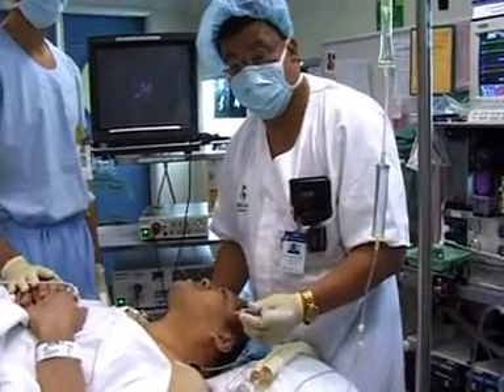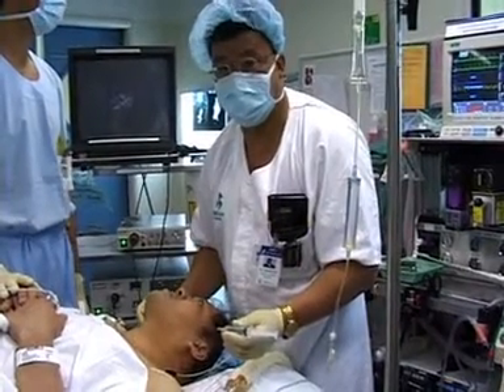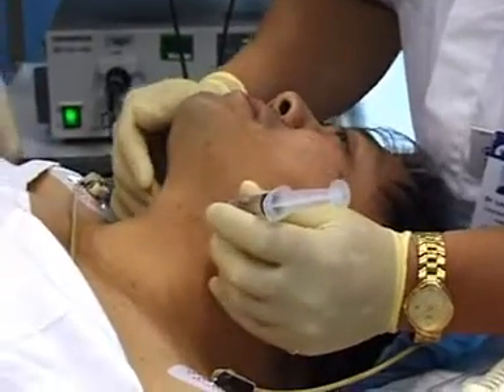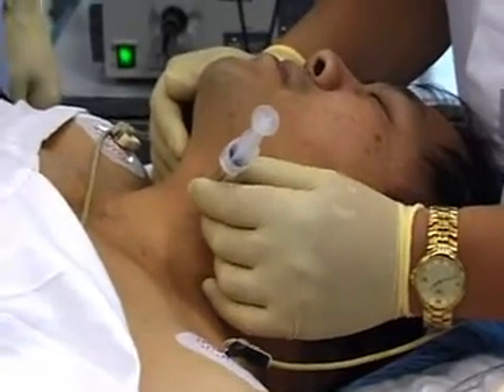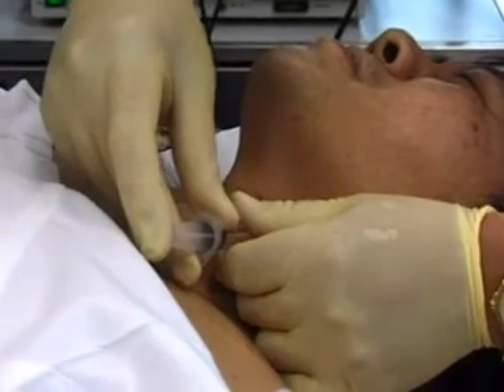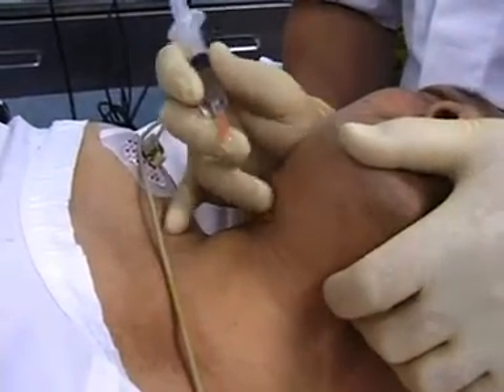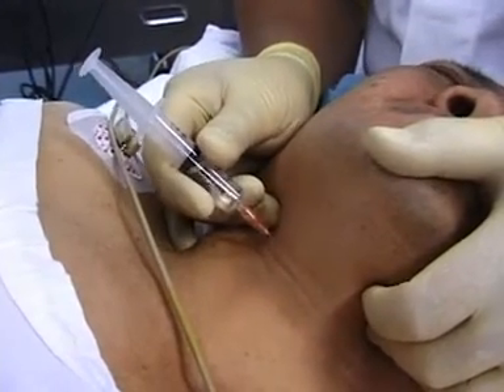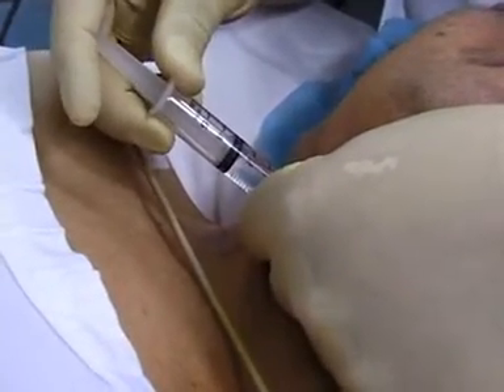superior laryngeal block for awake intubation by Dr Laurie Poon.mpg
Superior laryngeal nerve blocks for awake intubation performed by Dr Laurie Poon walking off the thyroid cartilage permits awake tracheal intubation, bronchoscopy, blind nasal intubation without discomfort